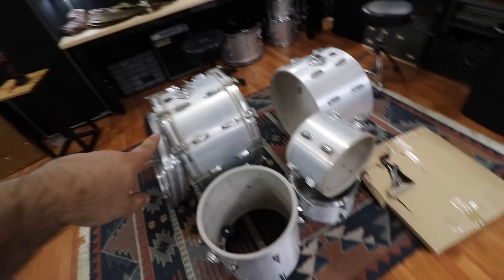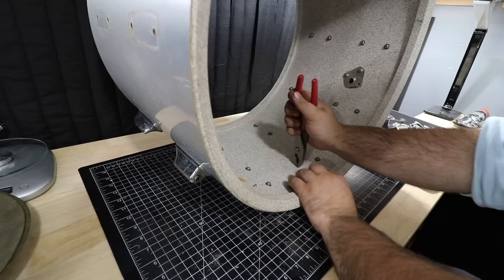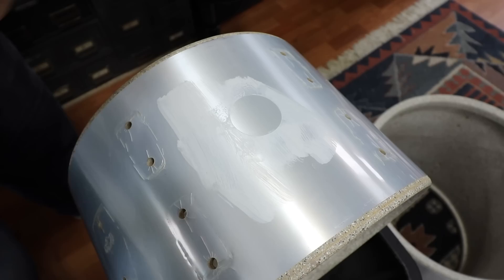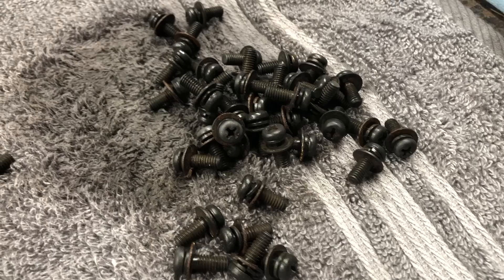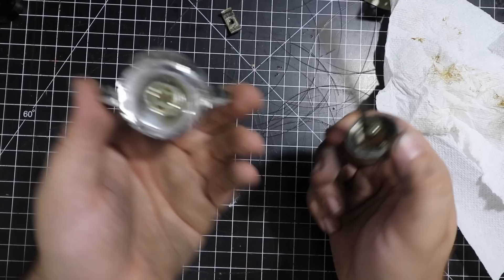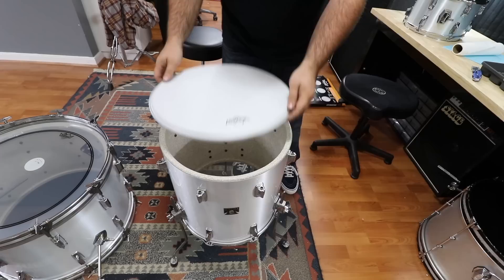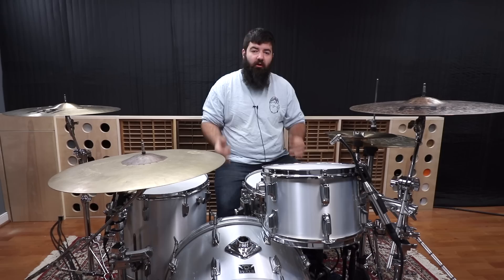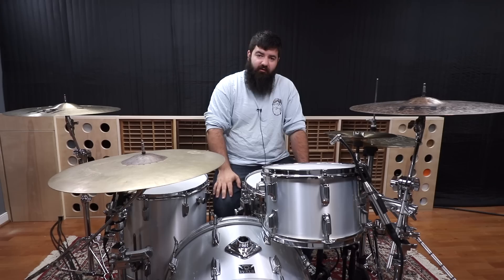Restoring a Vintage Tama Imperialstar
I recently traded a snare drum, for a couple worn and torn Tama Imperialstars. The plan was to sell this kit, but it came out so good I think I'm going to keep it! I do have another Imperialstar listed on my Reverb page.

Everything I use in this video, plus more!